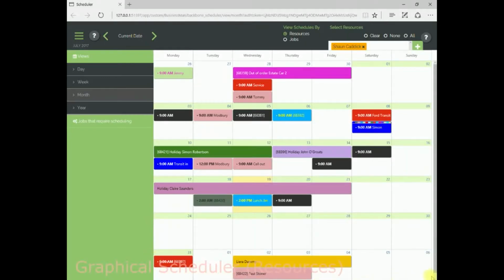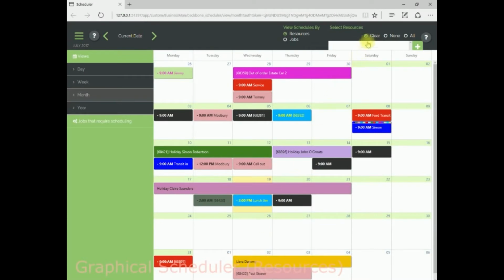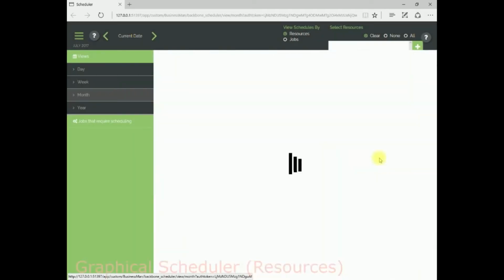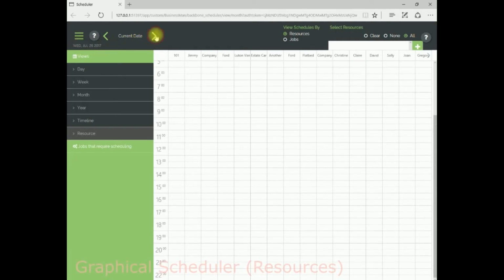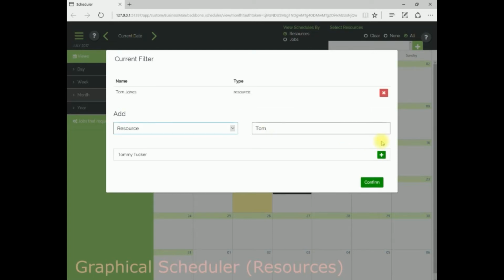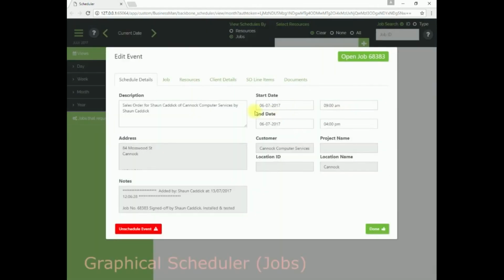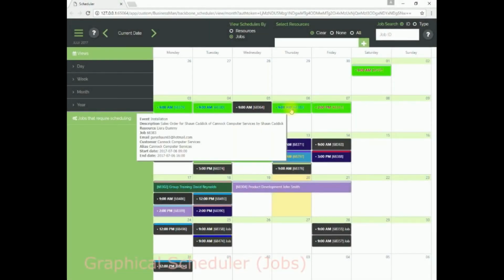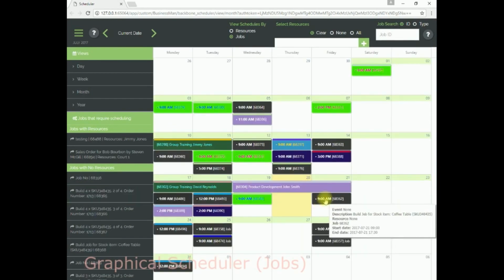BusinessMan 7's Graphical Scheduler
Demo of the groundbreaking Graphical Scheduler for BusinessMan 7 CRM/ERP Software.